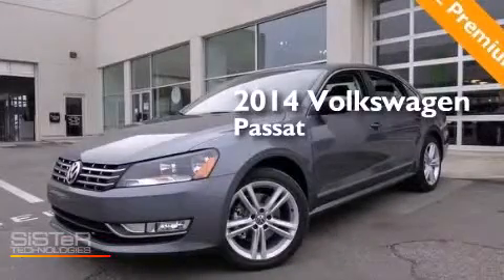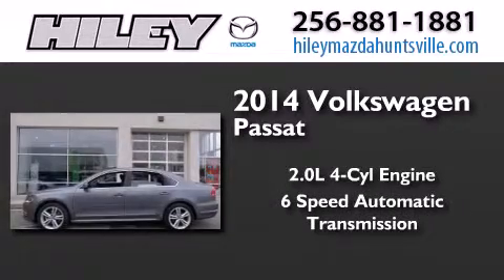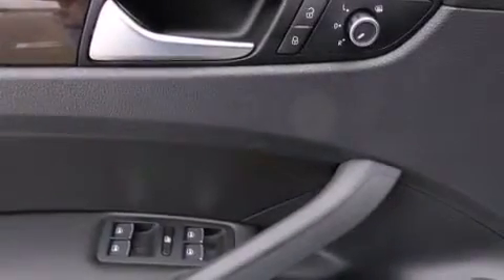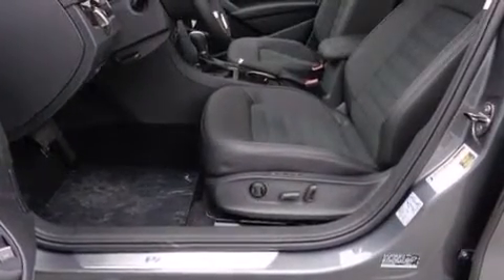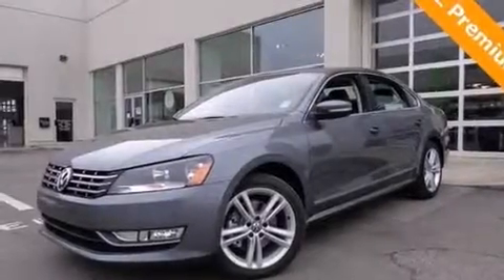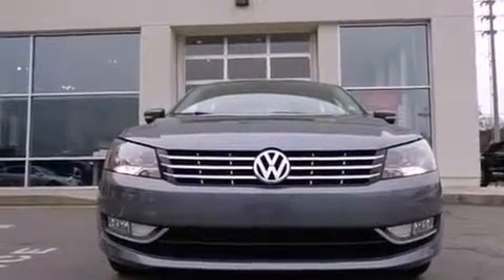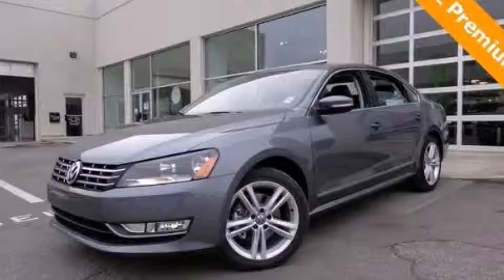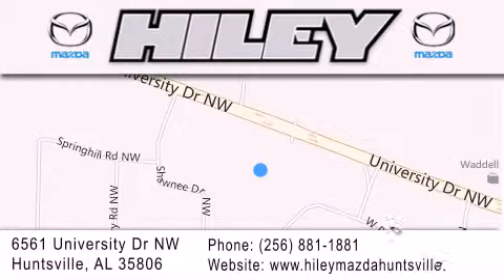2014 Volkswagen Passat Hunstville AL 35806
We have been honored to serve the Hunstville AL area , we promise that your experience at our dealership will exceed your expectations ! Year : 2014 Make : Volkswagen Model : Passat Engine : Intercooled Turbo Diesel I-4 2.0 L/120 Trans . : Automatic Exterior : Platinum Gray Metallic Miles : 10 Interior : Titan Black Stock : V3024 Hiley Huntsville (VW, Mazda, Audi) 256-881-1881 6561 University Dr NW Hunstville , AL 35806